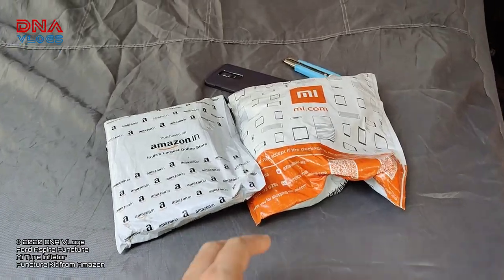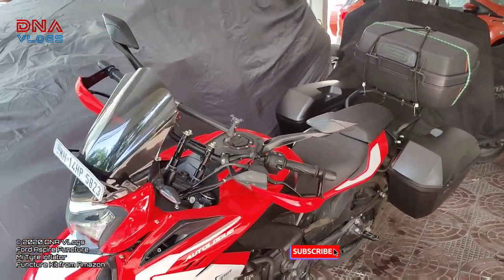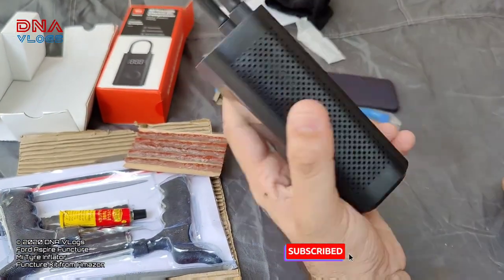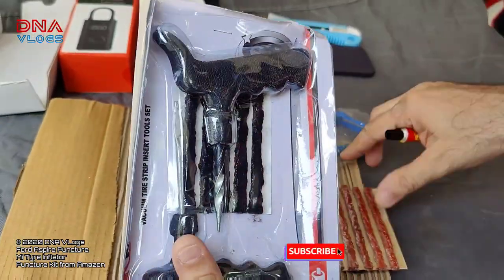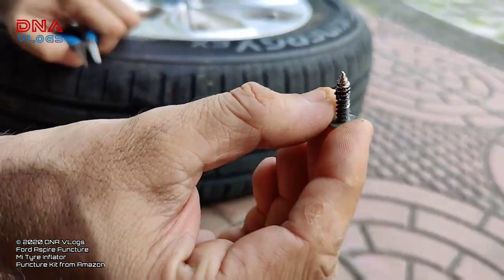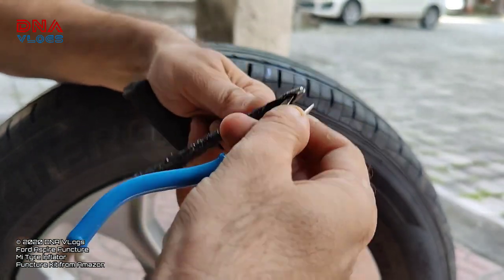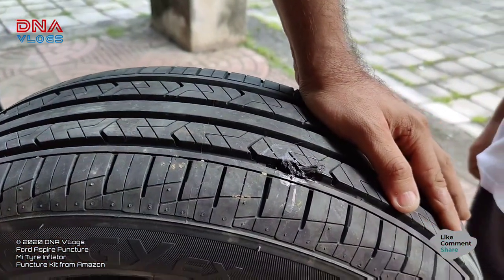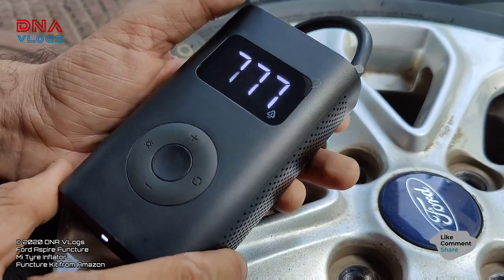Ford Aspire Puncture Fix | Mi Tyre Inflator Unboxing & Practical use | Puncture Fix Kit | DNA VLOGS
Mi Tyre Inflator: Here's my first hand review about the inflator. luckily at the same time, my Dads Car had a puncture, so I could test it thoroughly on it. Satisfied with the product and its features. Do check out the detailed video, right from unboxing to actual usage on my Ford Asipre.

Automotive Gears / Products I Use Or Recommend:

Electronics I Use or Recommend:

To order the Inflator - Please keep checking the below link. its not always in stock for sure. comes up randomly.

VLogging Details
Video and Photo Shooting Equipment's: